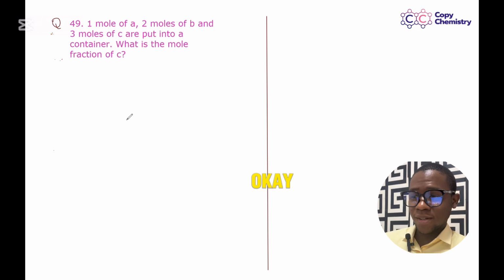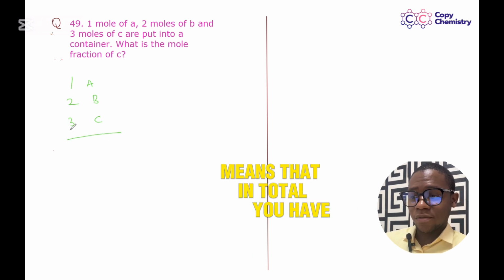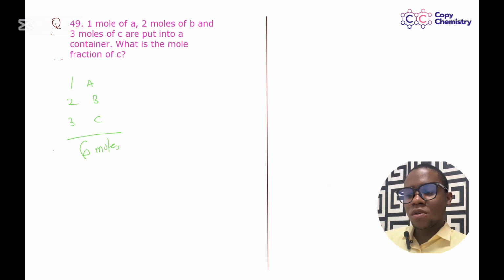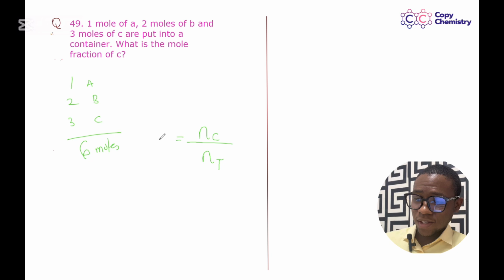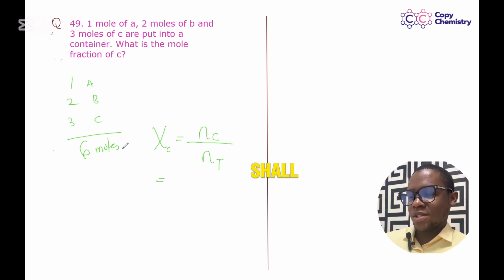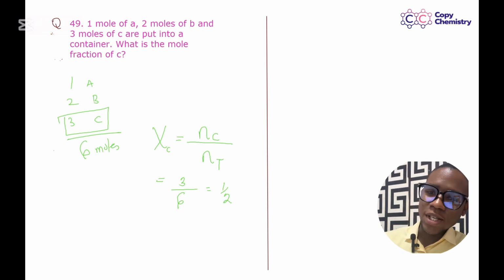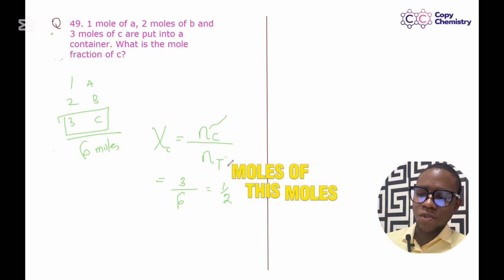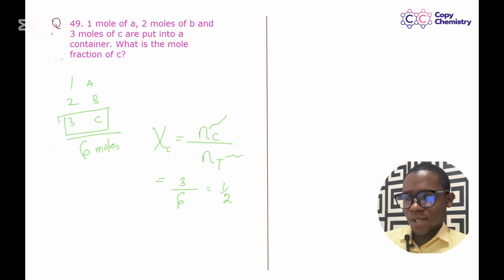Q49 | Stoichiometry Made Easy | Step by Step Guide for Beginners (2025)| With Practice Problems